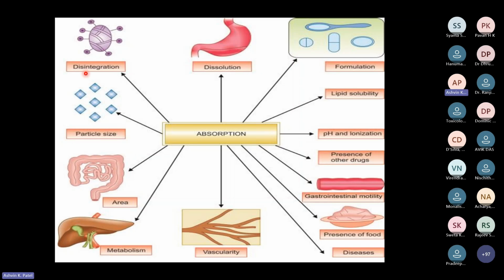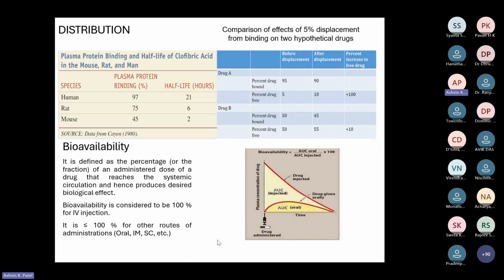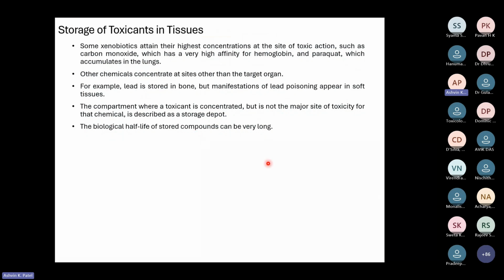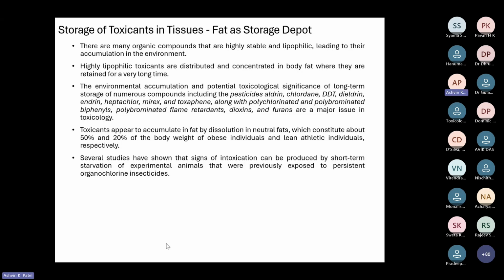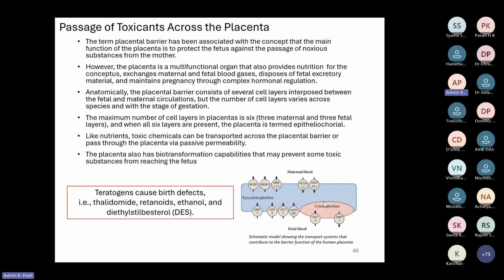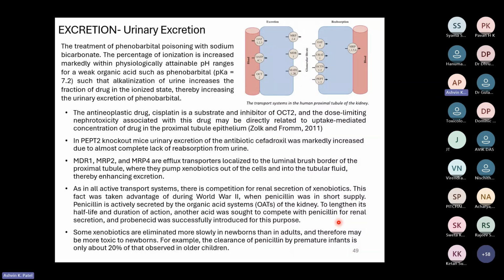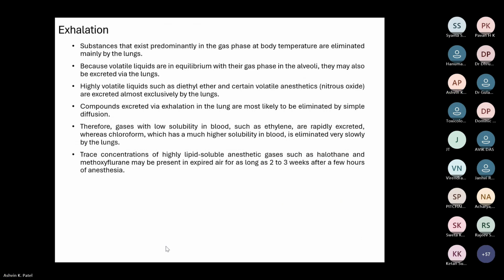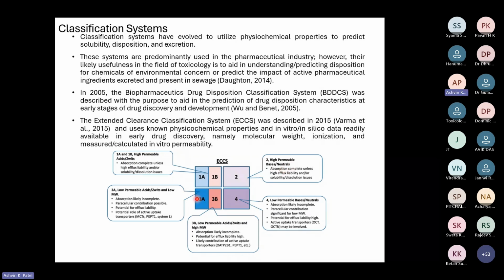Chapter 5: Absorption, Distribution, and Excretion of Toxicants Part 2 by Dr. Ashvin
Welcome to "Absorption, Distribution, and Excretion of Toxicants Part 2 by Dr. Ashvin , a part of the ToxMaster Class INDIA – a premier 6-month advanced training program curated by experienced toxicologists in India.

🎓 Highlights:

-70+ interactive live sessions
-35+ expert trainers from academia and industry